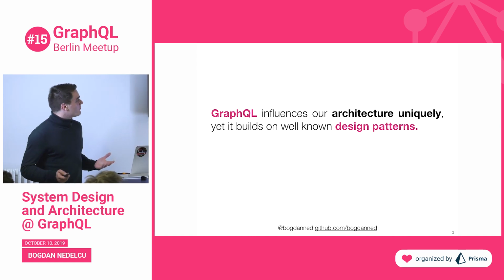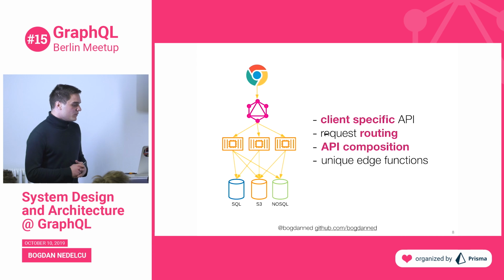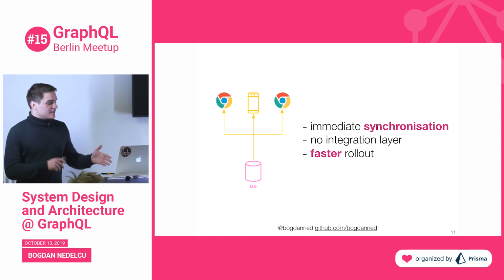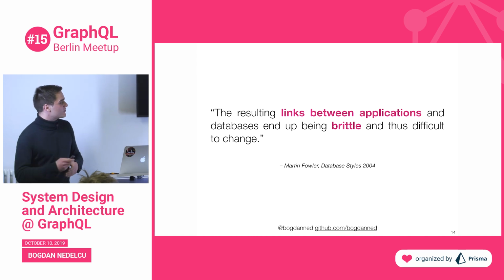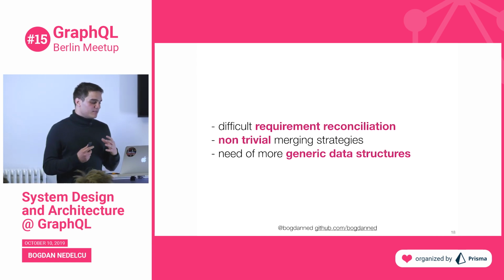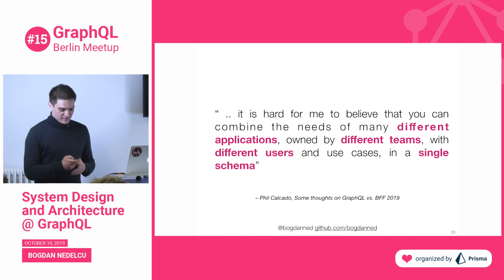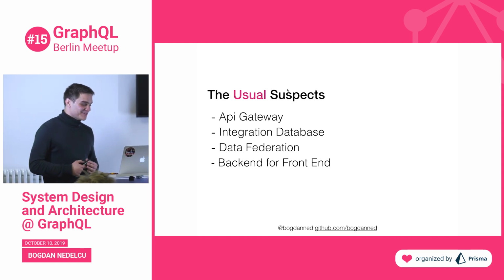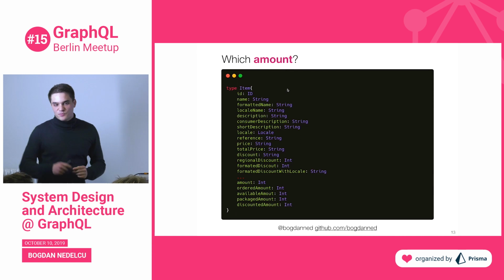GraphQL Berlin Meetup #15: System Design and Architecture @ GraphQL — Bogdan Nedelcu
🗣 System Design and Architecture @ GraphQL:
Designing GraphQL API's for scale is a challenging and exciting process. Although an extremely new technology GraphQL builds on system architecture patterns that have been around for a long time in different flavors.

In this talk, we will discover fundamental patterns behind GraphQL and discuss their implications for our systems architecture. Following up I will introduce different ways of designing, planning, and provisioning using Graphql in order to ensure reliability, resilience and scalability.

Bio:
Bogdan Nedelcu is a Software Engineer and Consultant with a proven track record of providing technical leadership to tech startups across the B2B sector.

After graduating in Aerospace Engineering and working in academia he took on the CTO role building software teams at Anima Ventures and BMDG Partners. At the moment he also teaches software to the most diverse group of students at the REDI School of Digital Integration.

He considers himself a true Berliner and in his free time, he loves dining, traveling and running early in the morning.